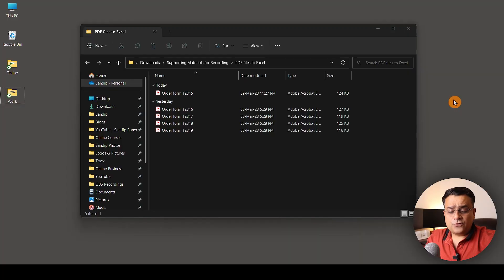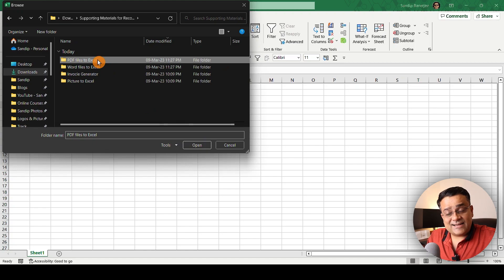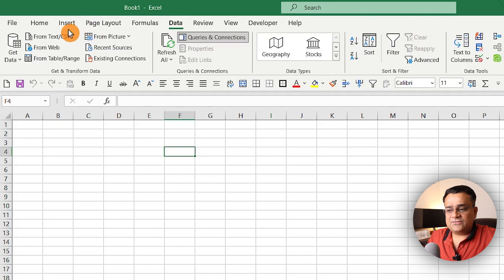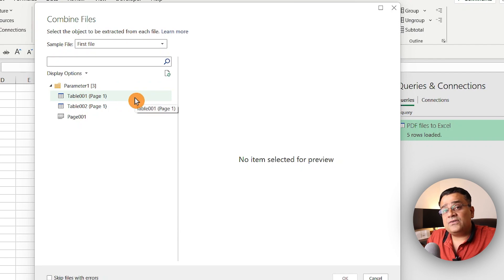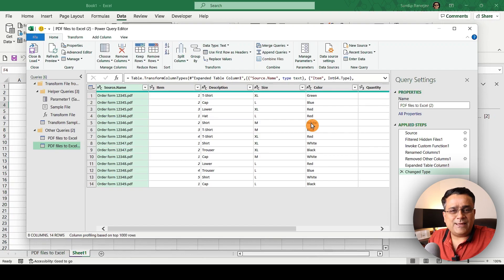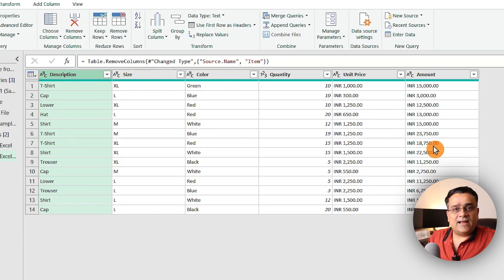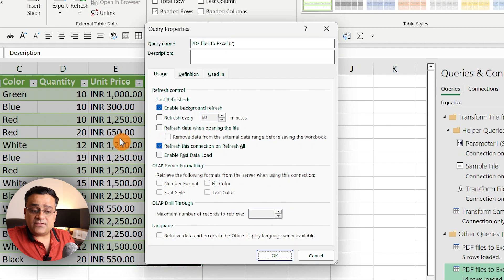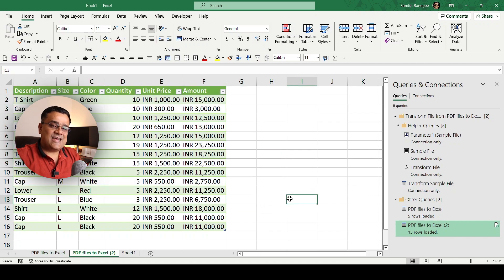How to Import data from Multiple PDF files to Excel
In this video, we'll show you how to import data from multiple PDF files to Excel. This is a common task that many people need to do, and we'll walk you through the process step-by-step.

By importing data from PDF files, you can easily consolidate your data into one spreadsheet. This is a quick and easy way to make your data work better for you! We'll show you how to do this in this video, so be sure to watch it to learn how to import data from multiple PDF files to Excel.

Liked this tip and want to learn some such tips and tricks?